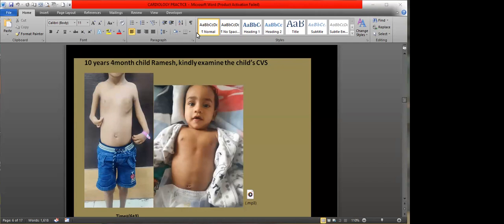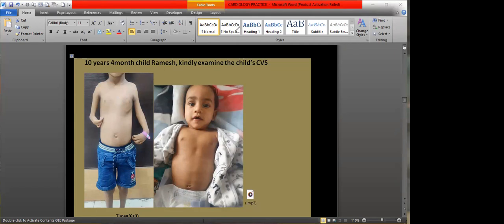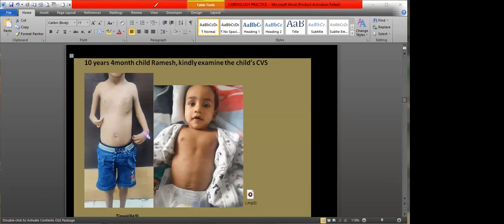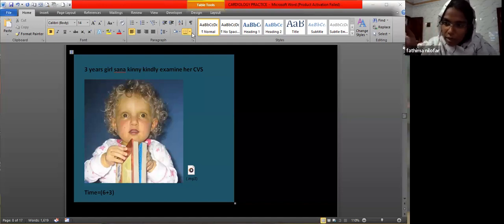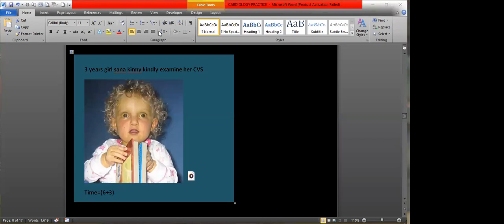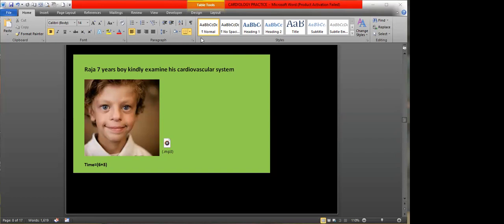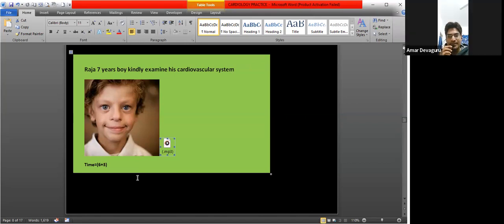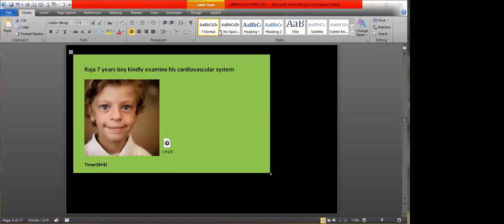MRCPCH CLINICAL - CVS PRACTICE SESSION